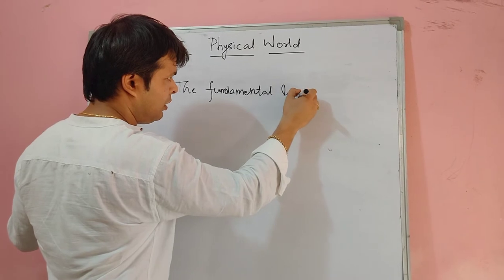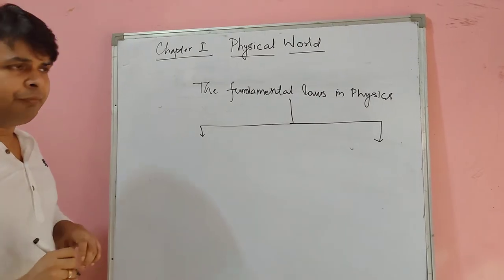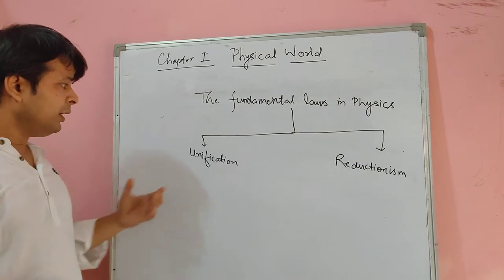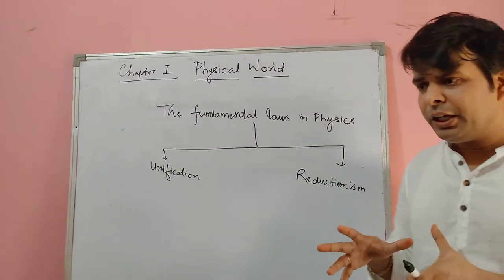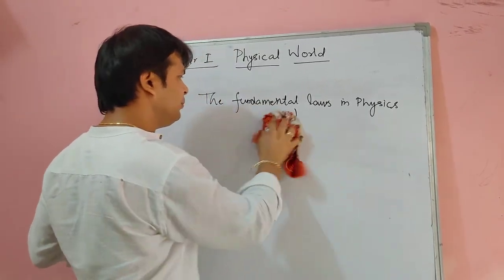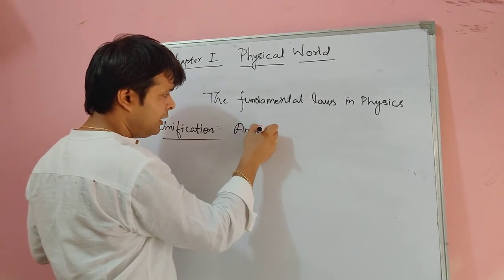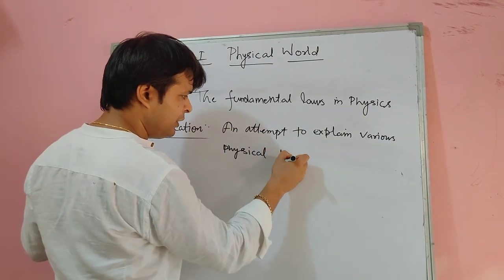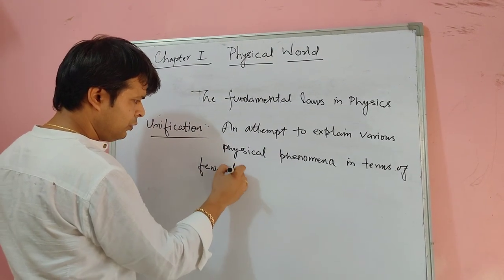Class XI Chapter 1 Physical World Topic 3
Overview of all topics covered

Chapter 1 Physical World Topic 3

Chapter 1 Physical World Topic 4

Chapter 1 Physical World Topic 5

Chapter 1 Physical World Topic 6

Chapter 1 Physical World Topic 7

आप अपने प्रश्न हमें 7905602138 पर व्हाट्सएप पर भेज सकते हैं।